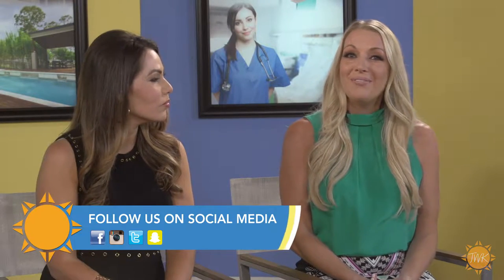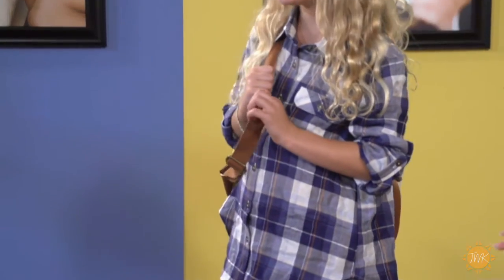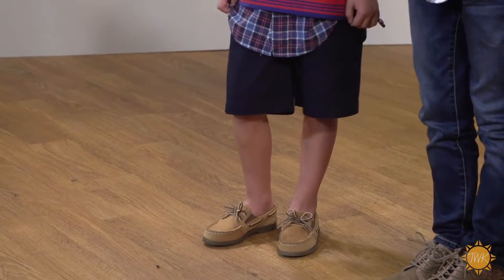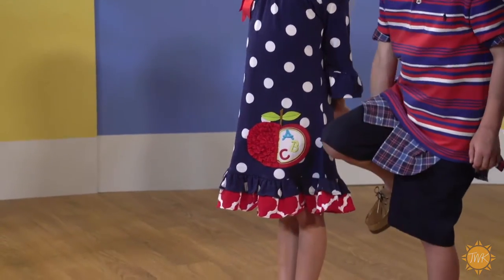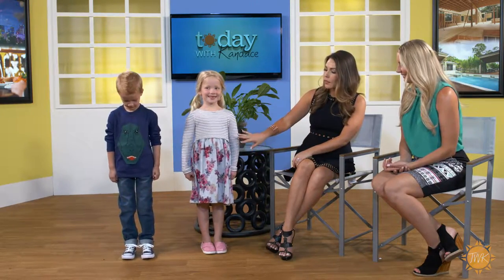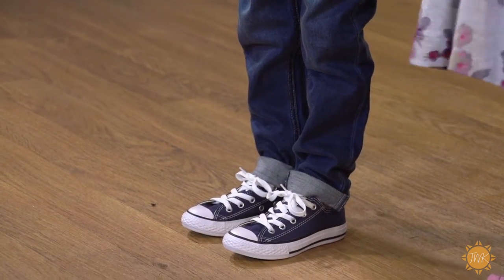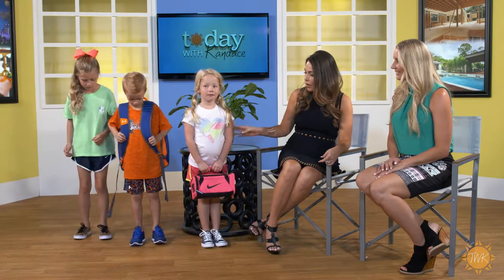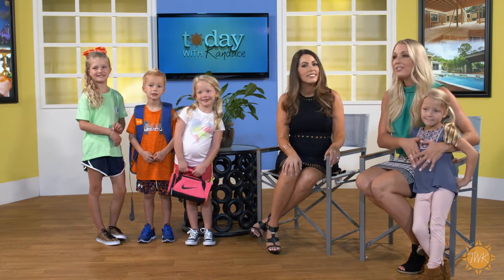Today with Kandace - Dillard's Back to School Fashion Show (Irving, TX)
Host Kandace Krueger and Dillard's Communications & Events Director, Melissa Adair, have a back to school fashion show to show off the latest trends for the kids going back to school that Dillard's has to offer!